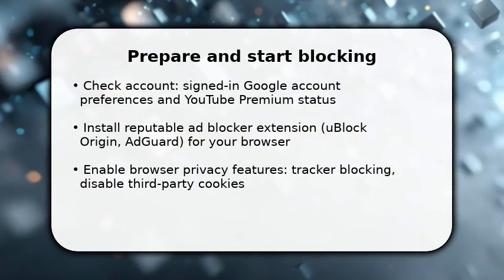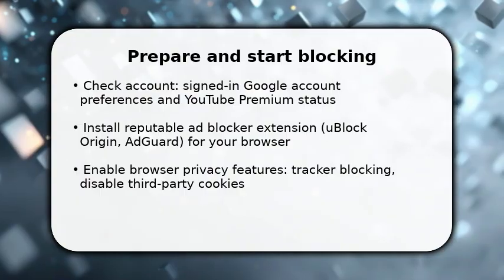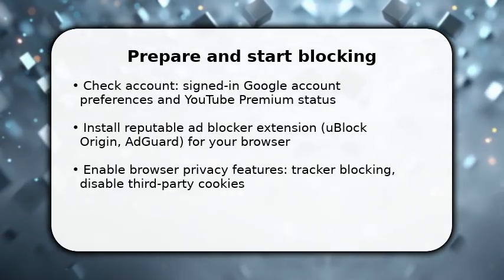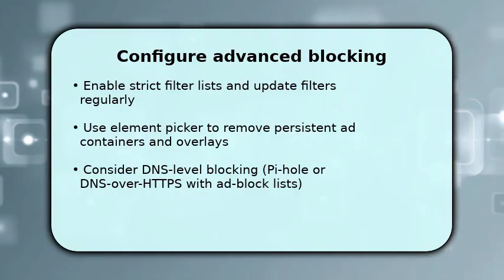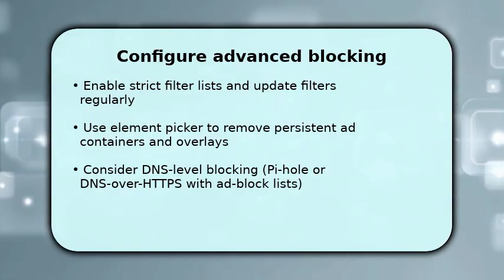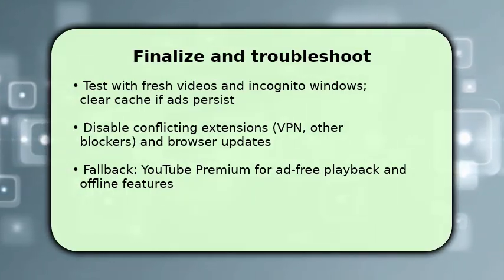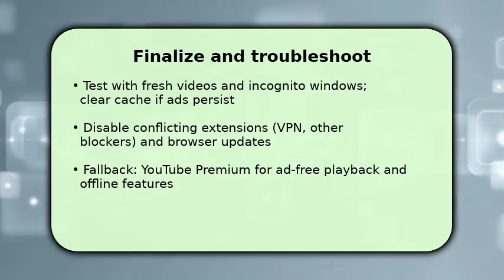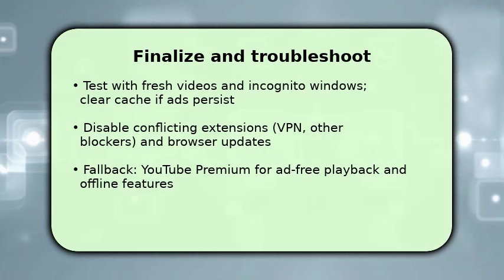How Can I Stop Youtube Ads - Easy Guide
Discover practical methods to reduce or stop YouTube ads during your viewing experience. This guide provides tips and tricks for both mobile devices and computers, ensuring a more enjoyable streaming session without constant interruzyments.